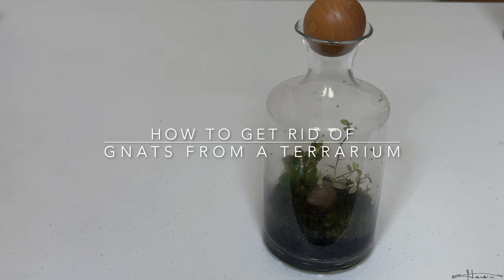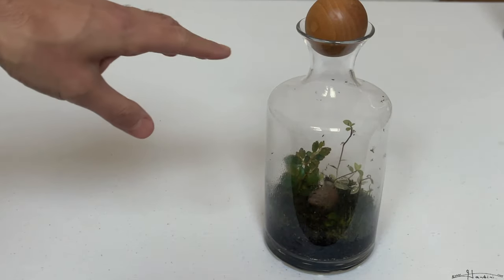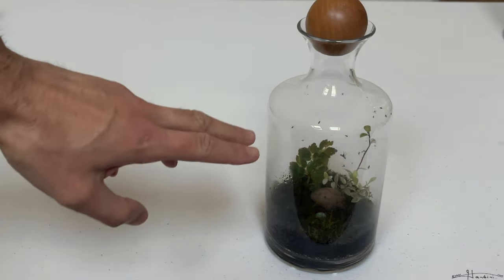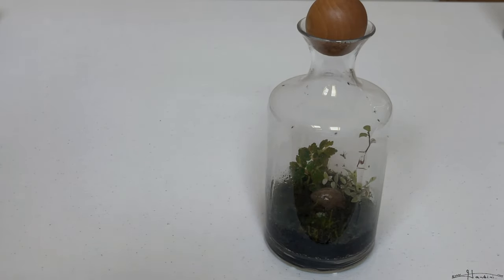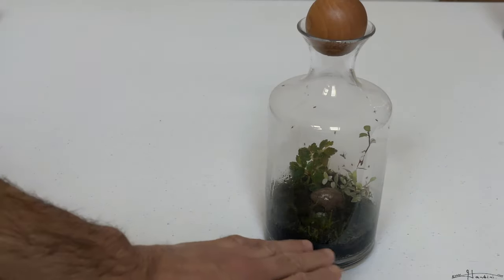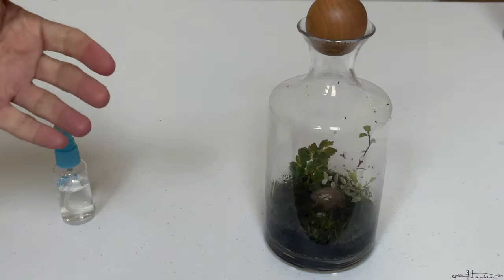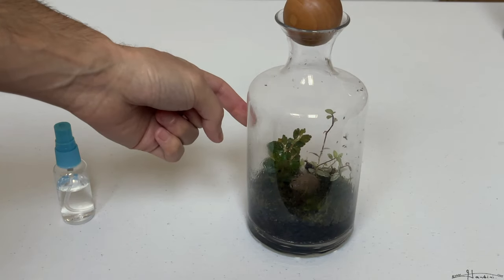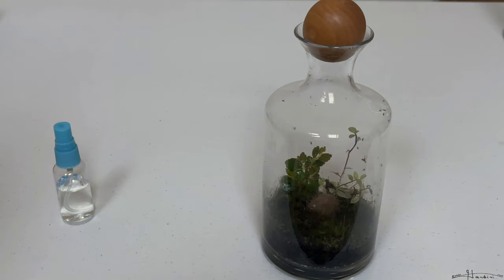How To Get Rid Of Gnats From A Terrarium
Fungus gnats can sometimes thrive in a terrarium. They find their way in and are trapped, but the moisture inside provides them with a suitable habitat with which to thrive. Moreover, the moist media can help the population continue as they lay eggs.

Fortunately, there is a simple way to control them inside a terrarium by applying hydrogen peroxide.

Hydrogen peroxide, not only will kill the gnats and larvae thus interrupting their life cycle, but it can also help control any fungus which the gnats will feed on. Moreover, it helps aerate the roots of the plants.